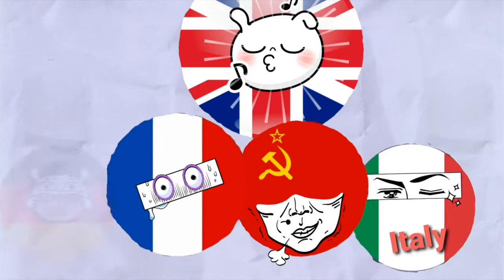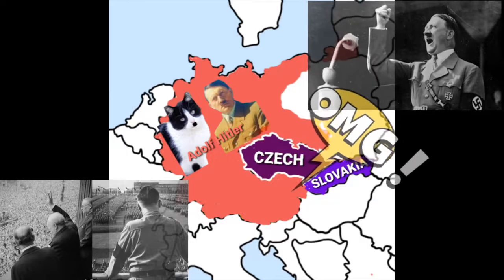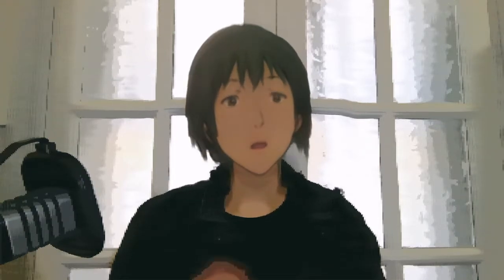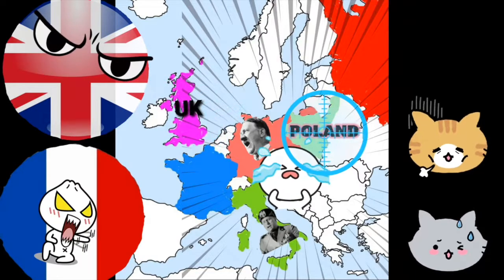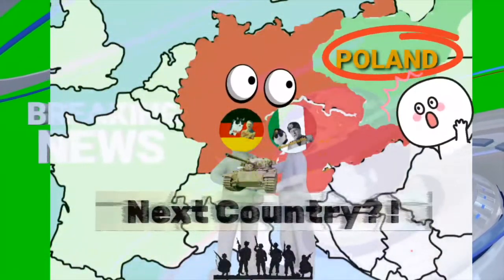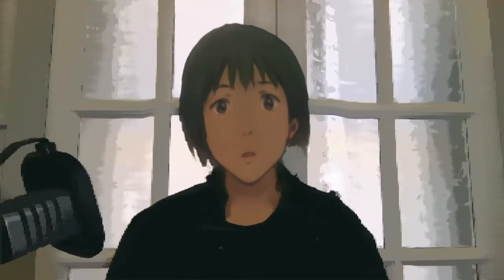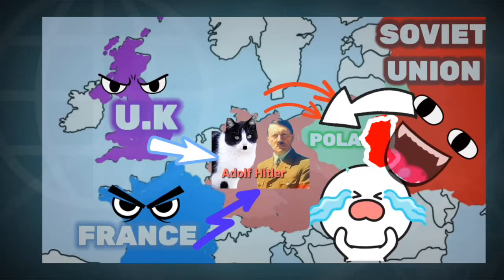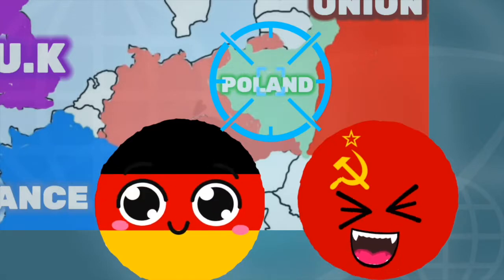Do Putin and Hitler Really Care About Their People? What Are Other Countries Thinking?! (WW2 Pt. 3)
Welcome to our class with our cats, Coco and Mango! Do you want to learn more about WWII (World War 2)? You've come to the perfect place. This fun class is made for cats, children, teens, and adults to learn more about history. Tell MEOW about it!

This is the third video for World War II of many videos covering history, so make sure to stay tuned by subscribing to and following our channel, liking our videos, and commenting. Let us know below if there's a certain topic you'd like to learn more about for history!